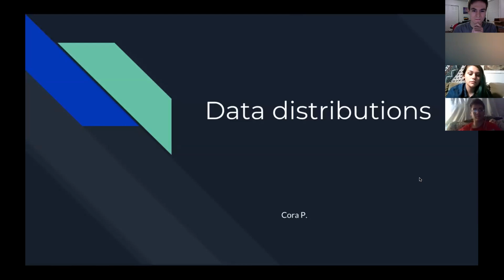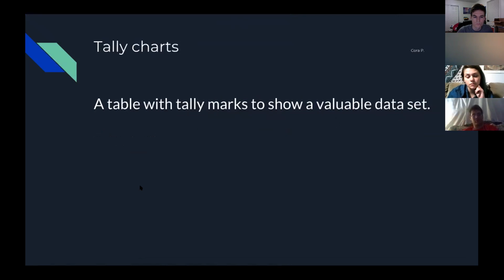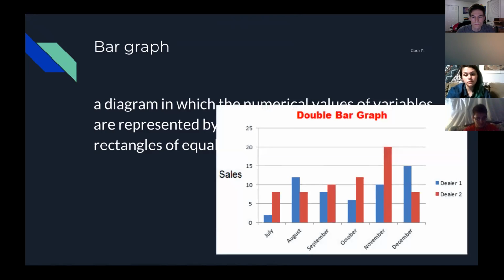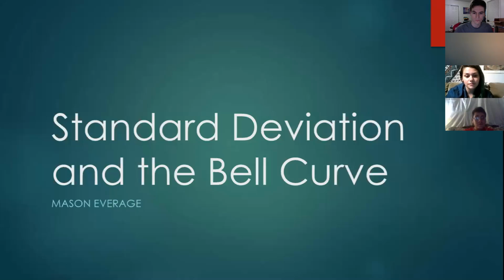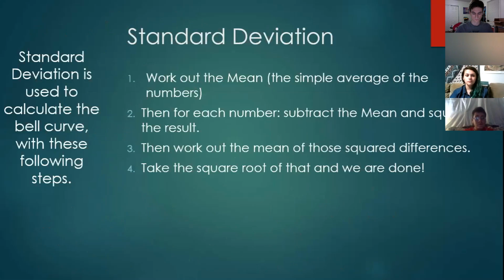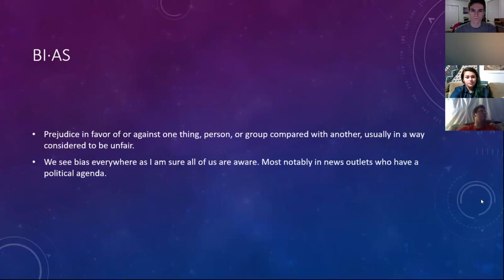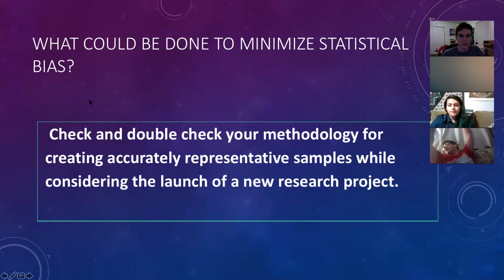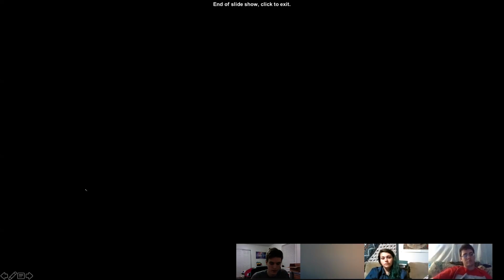Group number 3 presentation